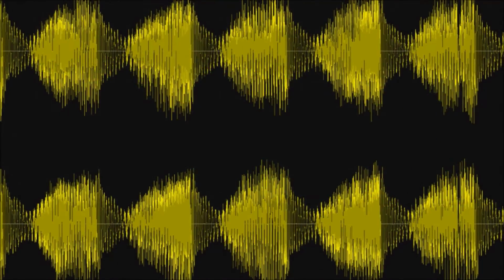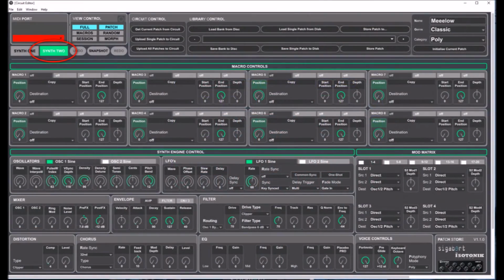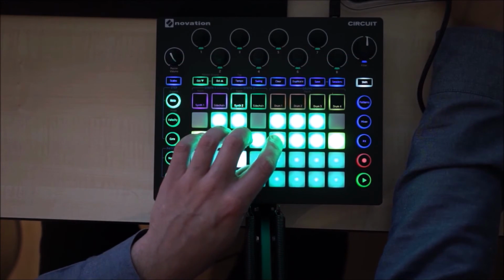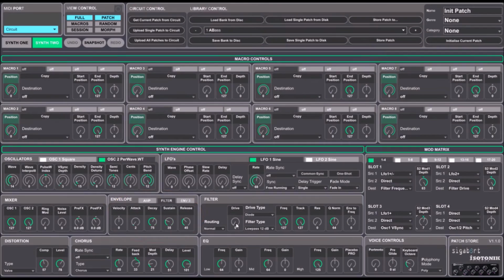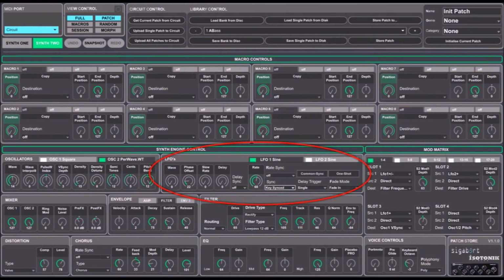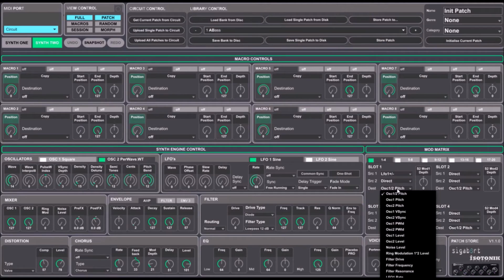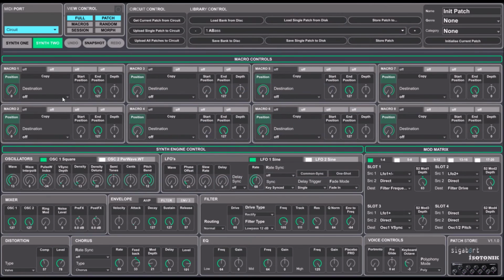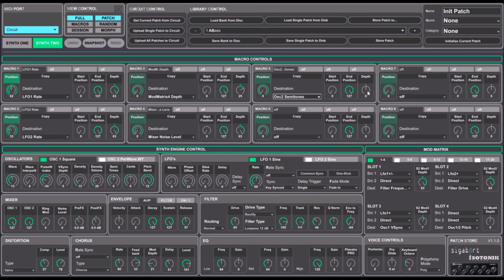How to create a wobble bass sound on a synthesizer (Novation Circuit)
The "wobble sound" is a mainstay of electronic music. This tutorial video explains how to create this sound on a subtractive synth like the Novation Circuit.

Novation Circuit at Amazon